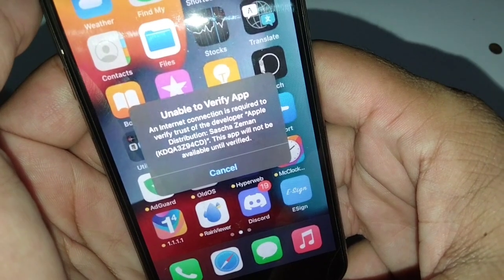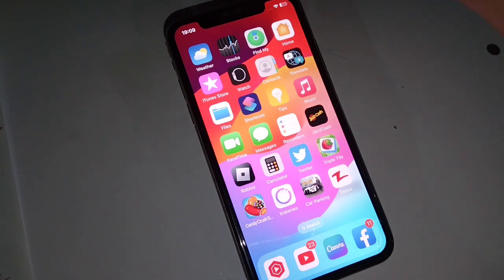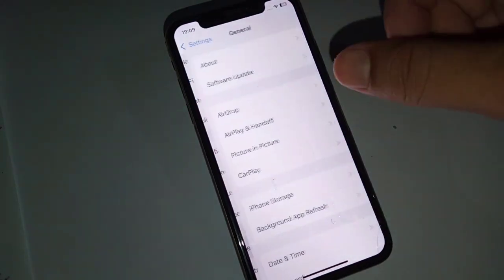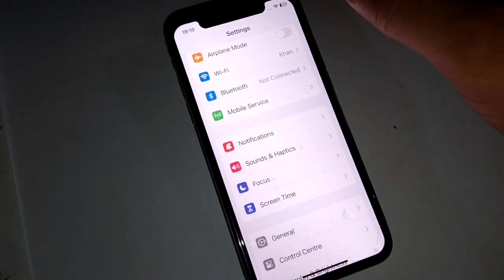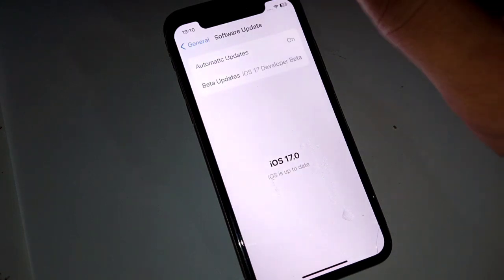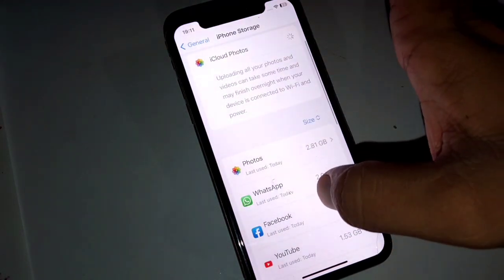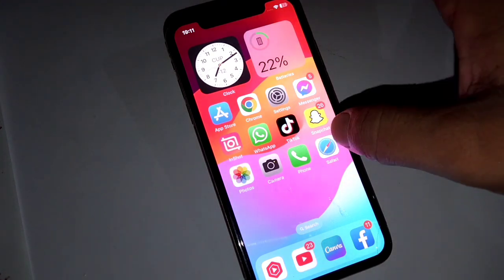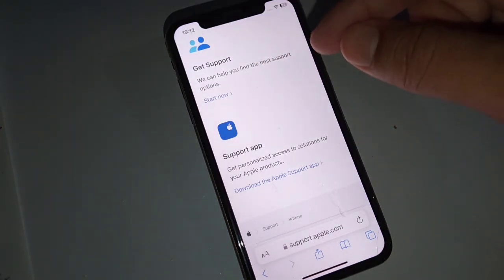Unable to Verify App An Internet connection is required to verify trust of the developer || iOS 17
After watching this video you will be able to know/Fix/do "Unable to Verify App An Internet connection is required to verify trust of the developer || iOS 17  "  So get rid of this problem and enjoy your device.